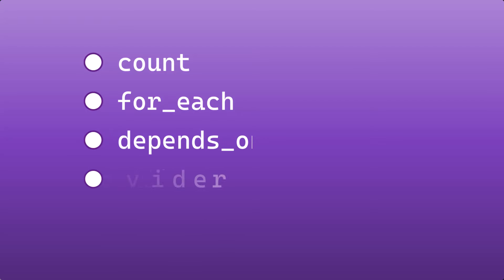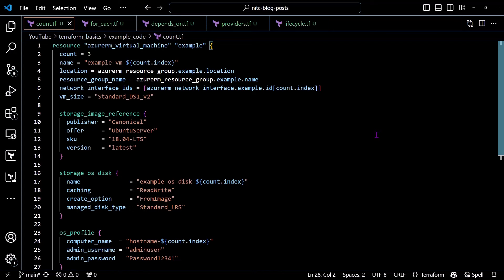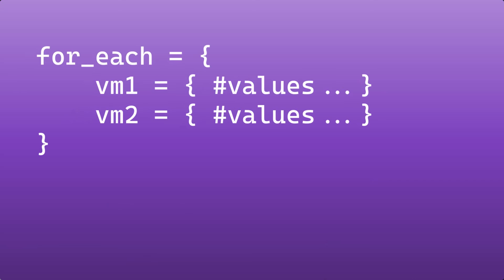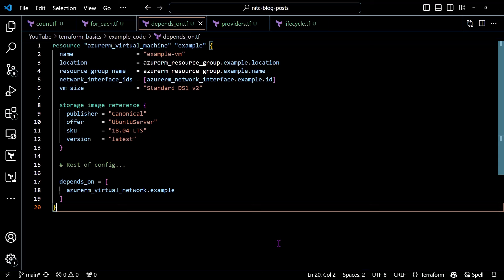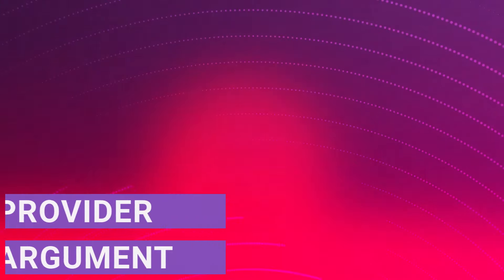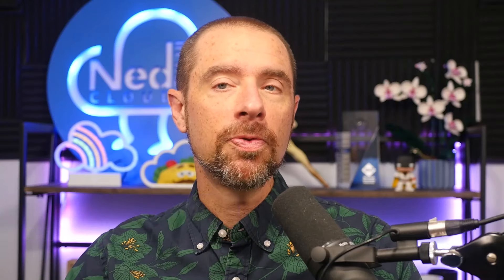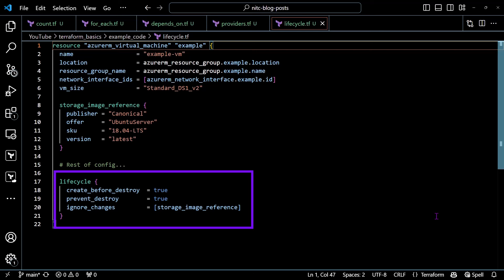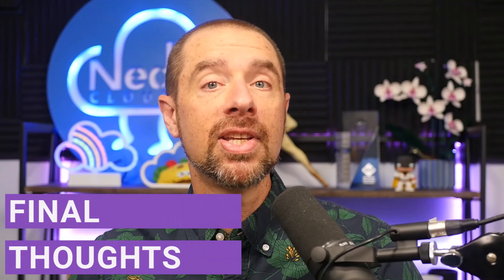Terraform Basics: Meta-arguments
In this video, we take a quick look into meta-arguments in Terraform and how they can supercharge your infrastructure configurations. Meta-arguments like `count`, `for_each`, `depends_on`, `provider`, and `lifecycle` give you powerful control over how Terraform interacts with your infrastructure resources. Whether you're managing multiple instances, handling dependencies, or customizing provider instances across regions, this tutorial will walk you through the best practices and use cases for each meta-argument.

If you're ready to optimize your Terraform configurations and make your infrastructure management more efficient, this video is for you!

- What are meta-arguments?
- Using `count` and `for_each` to create multiple resources
- Managing dependencies with `depends_on`
- Specifying providers for different Azure regions
- Controlling resource lifecycles with `lifecycle`

🌮 Timestamps:

⌚ 0:00 Intro
⌚ 0:41 Meta-arguments
⌚ 1:47 Count
⌚ 3:22 For_each
⌚ 4:50 Depends_on
⌚ 5:50 Provider
⌚ 6:58 Lifecycle
⌚ 9:07 Final Thoughts

🌮 About Me 🌮